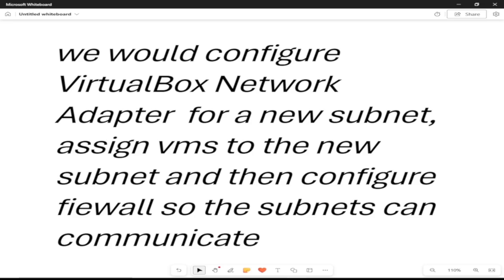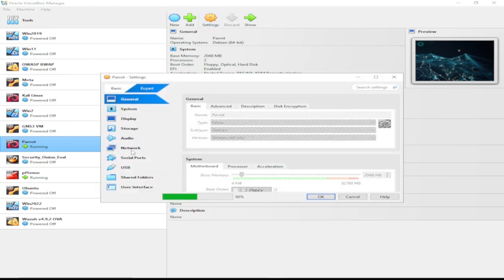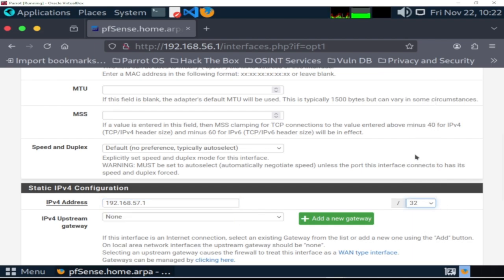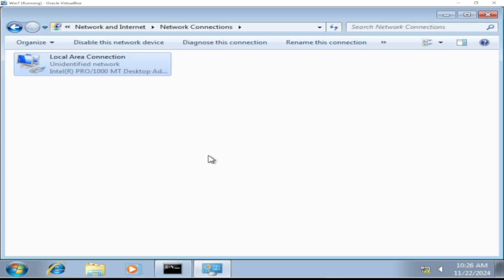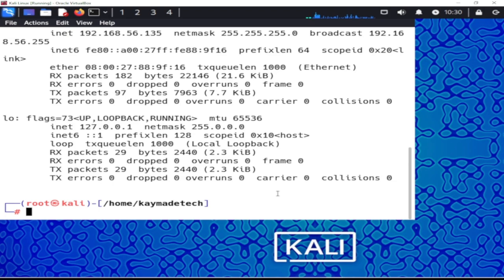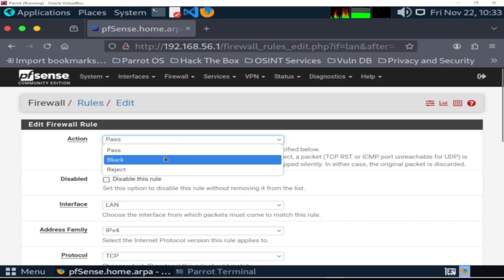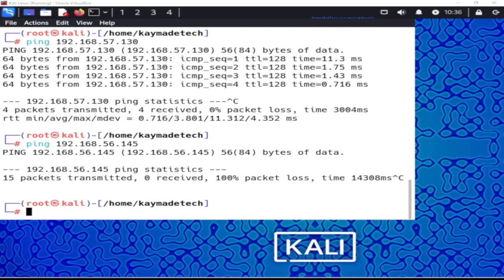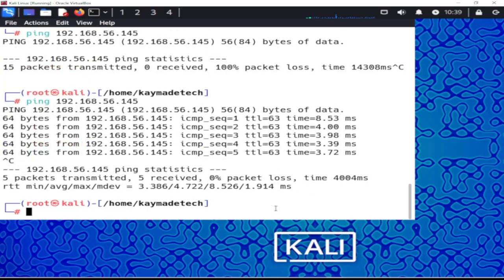Home Cyber Lab Series - Configuring VirtualBox Network Adapter for a New Subnet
Creating new subnet, configuring firewall rules to allow communication